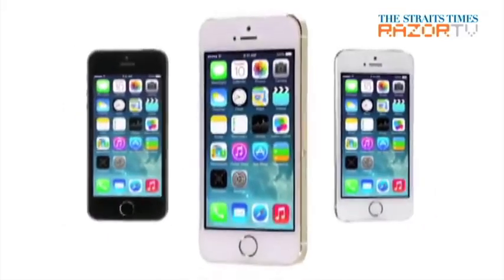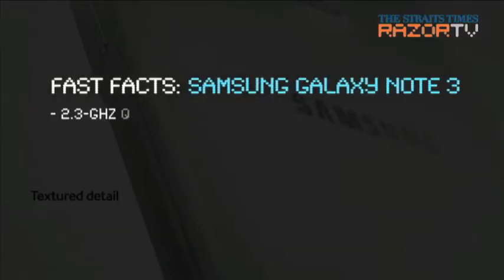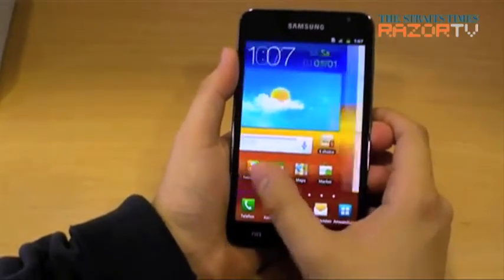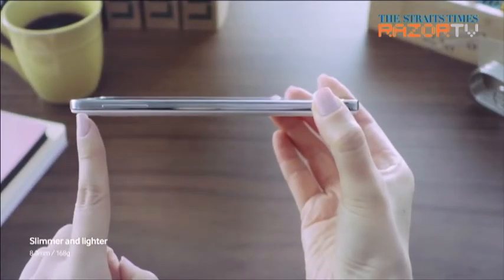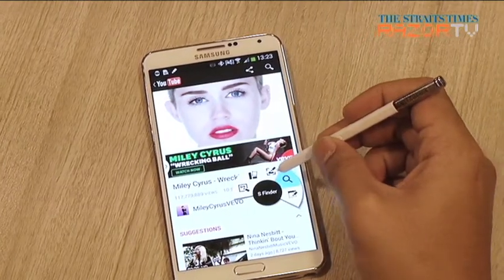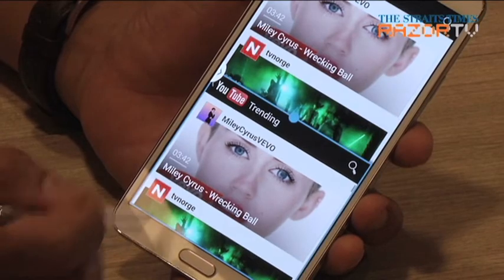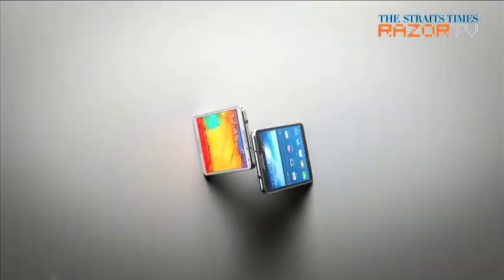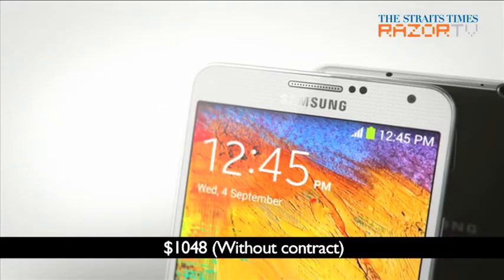Note 3: Bigger screen for smaller hands (Tech Watch Ep 11.2)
Do you like big phones but can't use it with just one hand? The Samsung Note 3 has a feature that can shrink and expand your display with just a gesture. Find out how else it stacks up against it's previous version.